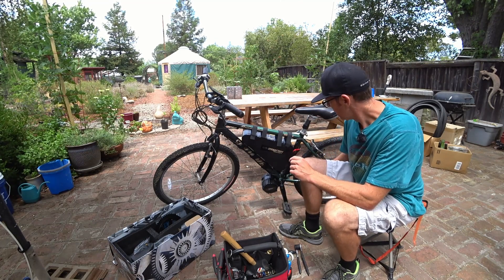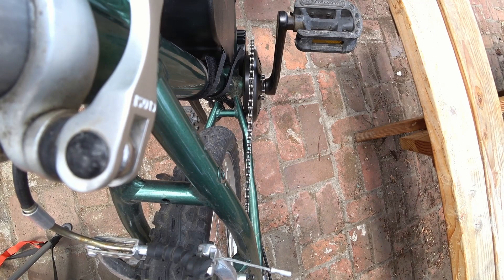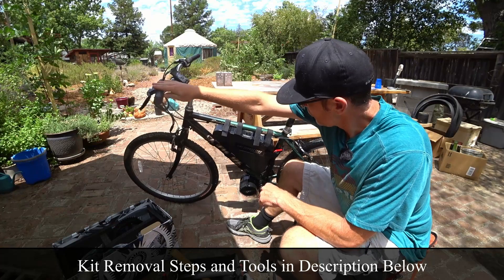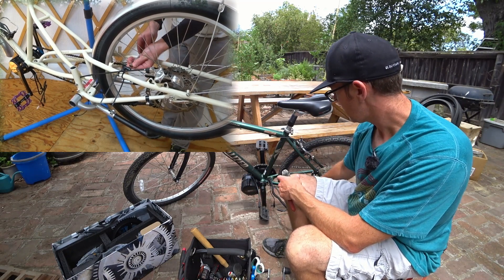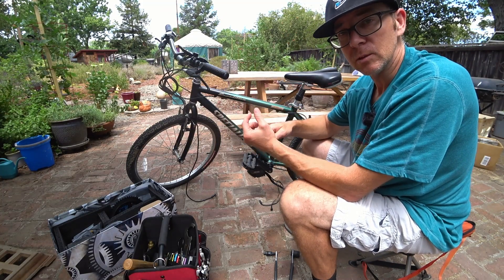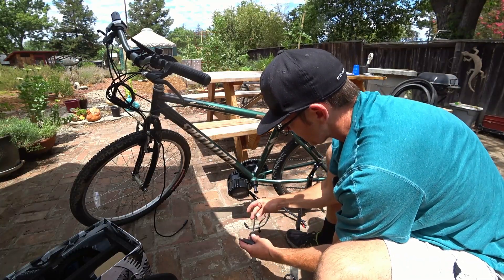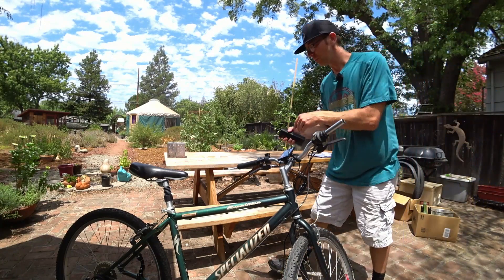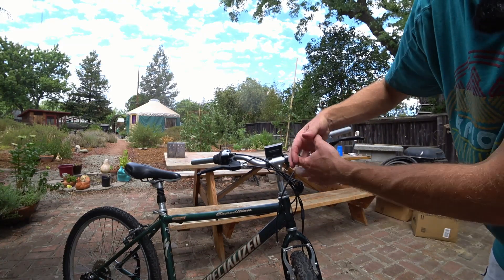Electric Bike Mid-Drive Kit Removal, Bafang BBSHD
How to remove a mid-drive kit from your bike. Sometimes a kit doesn't work great on a given bike, for various reasons. Also you may have found a bargain used bike with a kit on it, lucky you! Here is a short video on removal that will hopefully shed some insights on your own use and even installation of a mid-drive kit.

Kit Removal Steps/Timestamps:
0:00 Introduction
1:26 Why The Kit Didn't Work on This Bike
2:20 Disconnect Battery
2:57 Remove Battery
3:05 Tools
3:42 Remove Speed Sensor
4:40 Remove Pedals
5:20 Remove Remove Left Crank Arm
6:30 Removal Bafang Retaining Rings
8:24 Slide Out Mid-Drive
9:15 Clearing Handlebars
9:40 Grips Removal, Pump Trick
11:08 Conclusion

Tools Required:
Allen Wrench/Key Assortment
Crank Removal Wrench
Bafang Bottom Lockring Tool
15mm Wrench for Pedals (or Allen)
Dikes/Wire Cutters for Zip Ties
Air Pump for Grip Removal